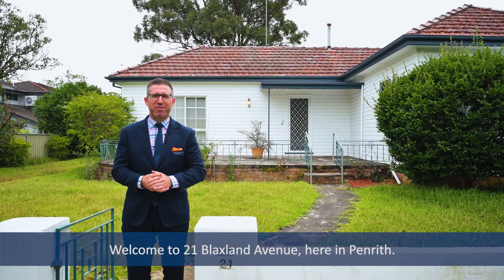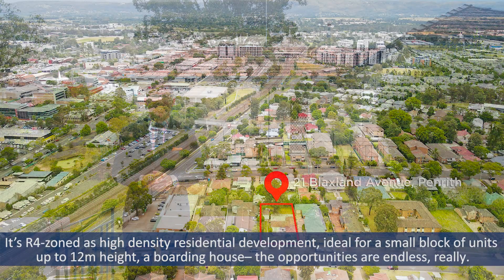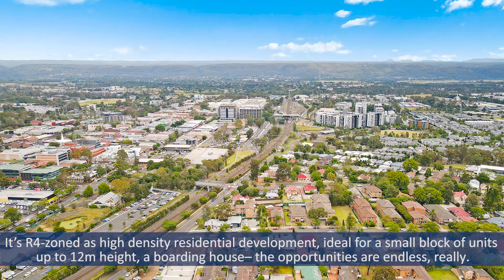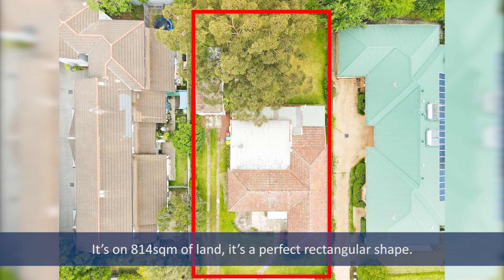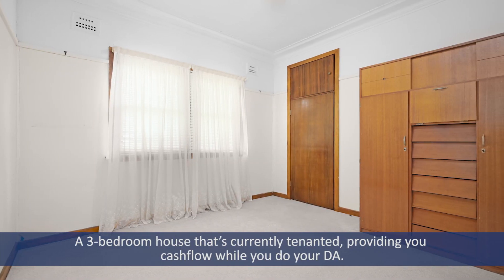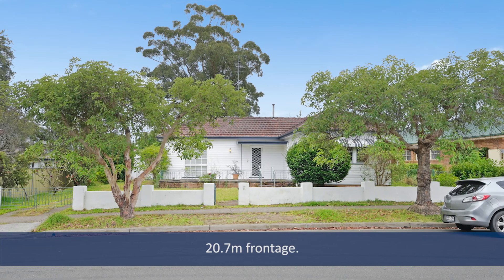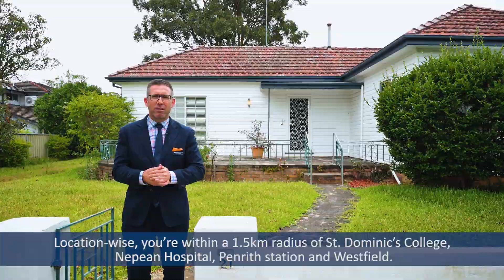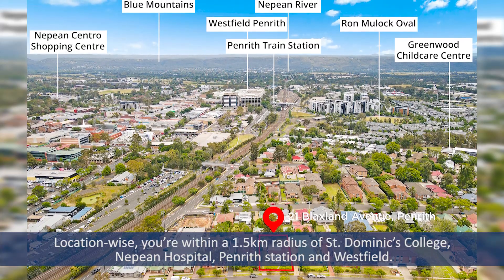21 Blaxland Avenue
A dream location for an investor, Penrith's booming property market is the place to buy! An exciting opportunity awaits you with this R4 zoned block of land, ideal for a small block of units or a boarding house, subject to council approval. With a 20.7m frontage, this 814sqm block is a perfect rectangular shape and is currently tenanted, providing you with cashflow during a DA application.